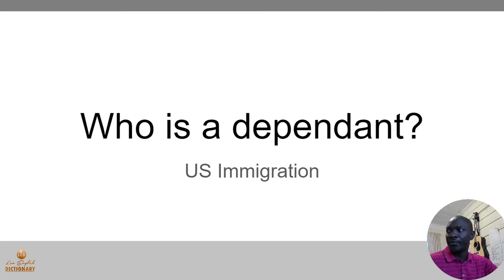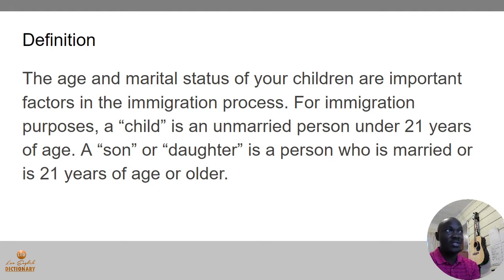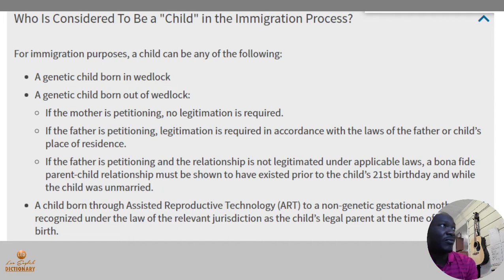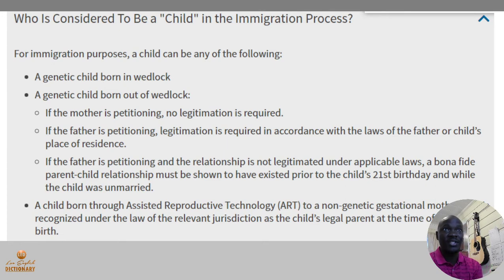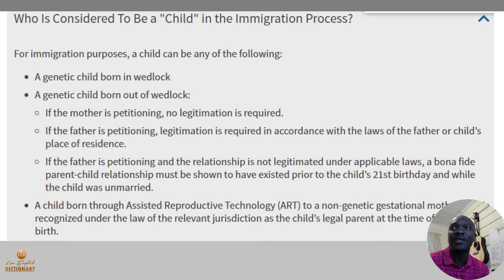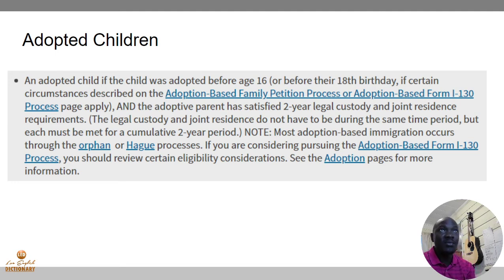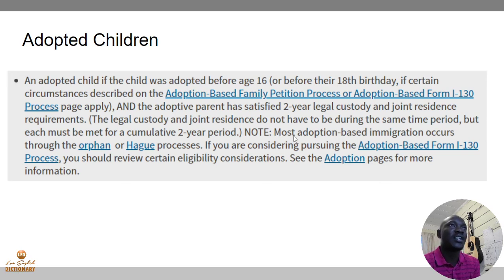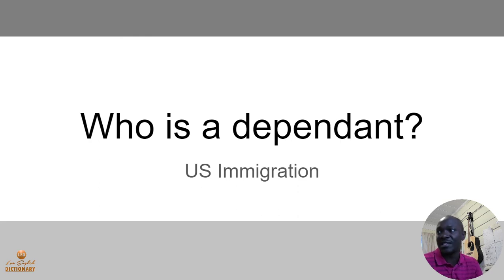Who is a dependent USCIS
Who is a dependent according to the US immigration system?